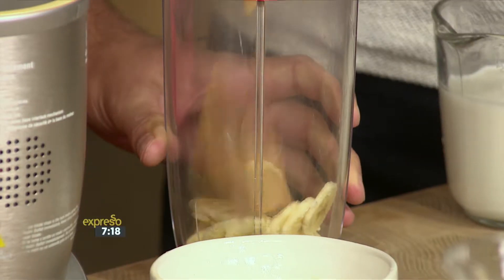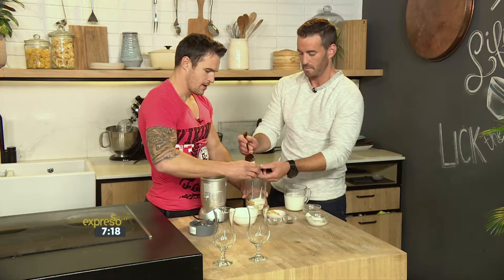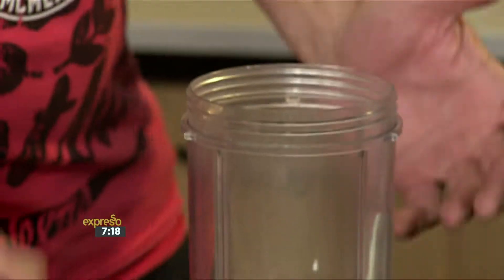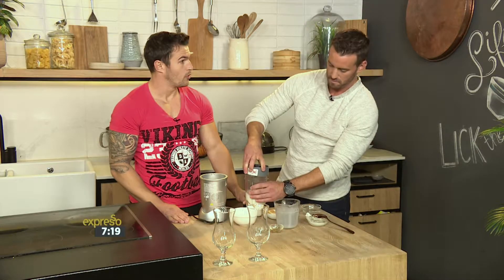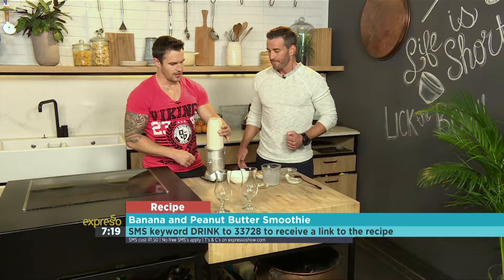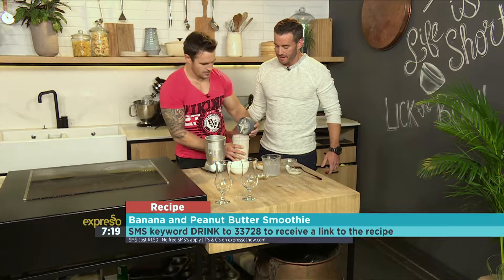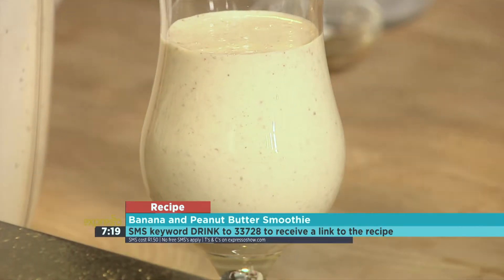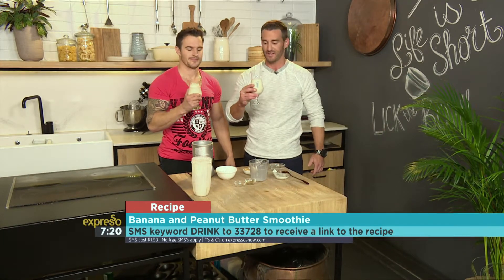Banana and Peanut Butter Bomb | 4 July 2017